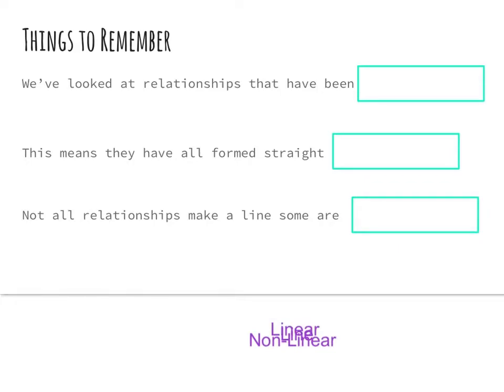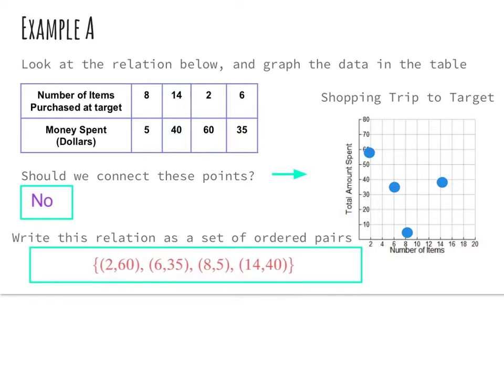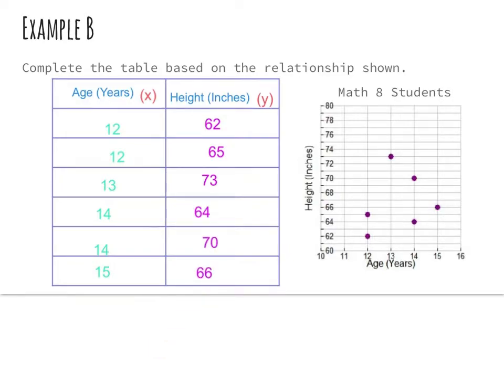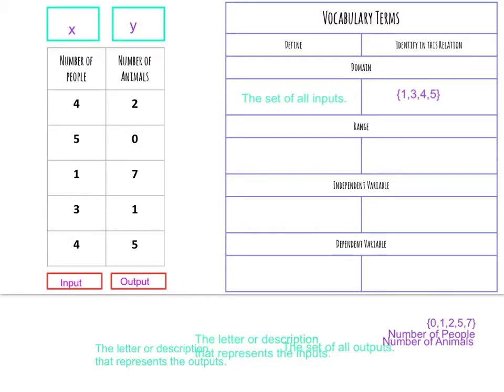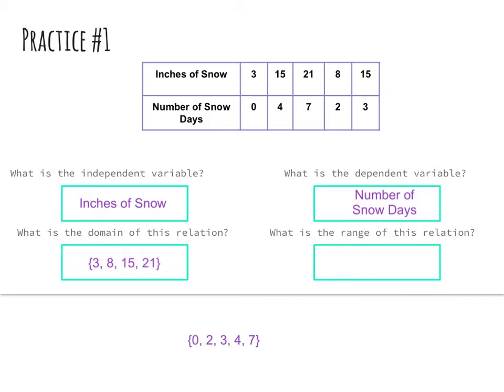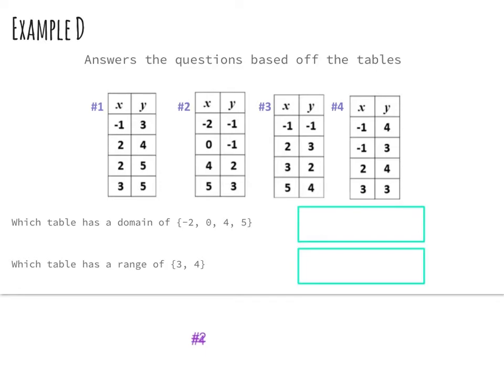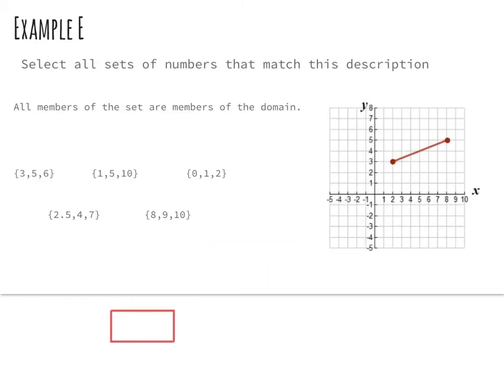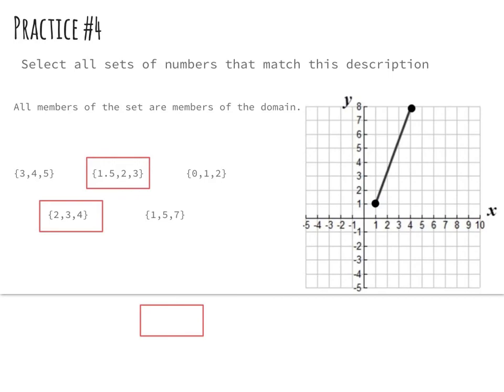Mathematics 8 - Unit 6 - Relations & Vocabulary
Please find all the documents you need for this video below.